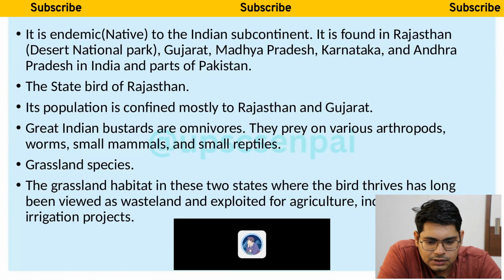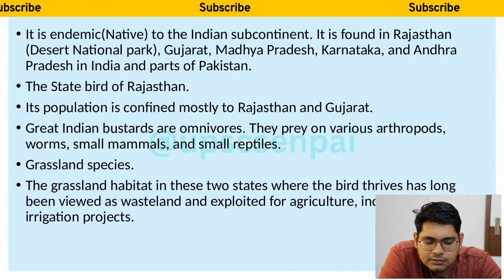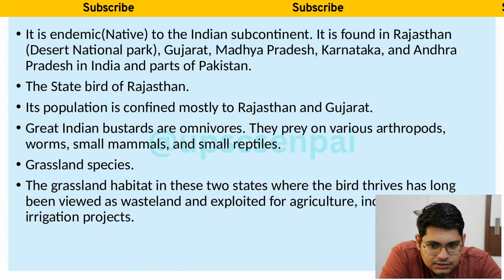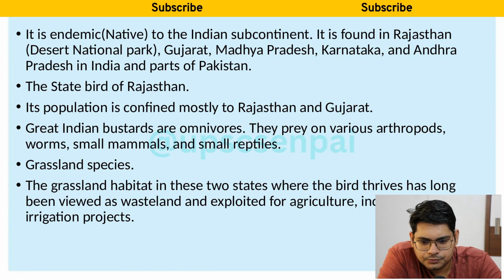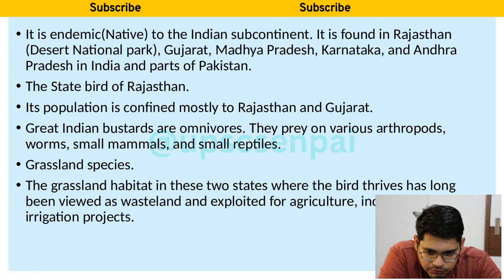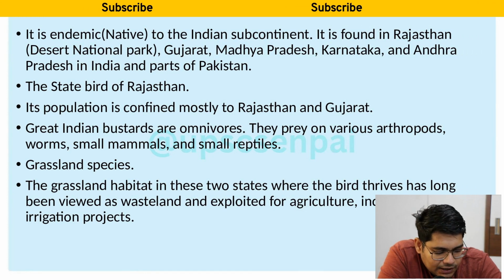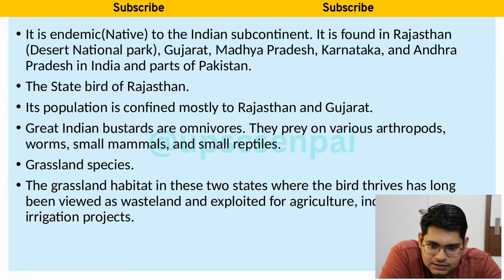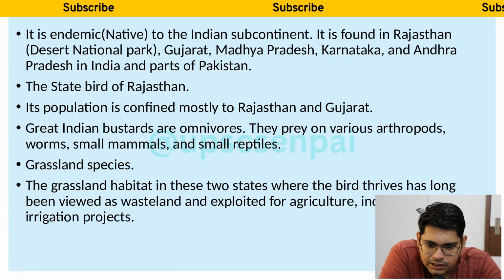The Great Indian Bustard